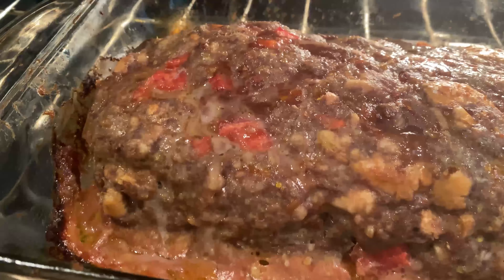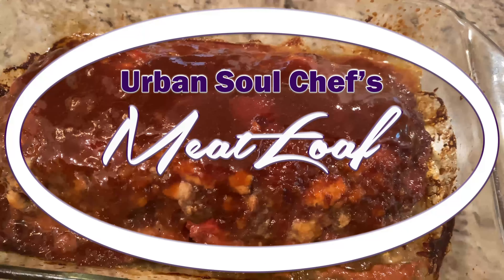Urban Soul Chef's Orange Glazed Meatloaf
MEATLOAF
2 lbs. of 80/20 ground beef or chuck
2 cups of bread crumbs
2 beaten eggs
1 packet of French onion soup mix
2 Roma Tomatoes chopped

ORANGE GLAZE
1 cup of brown sugar
1 or 2 oranges (zest and juice the oranges)

watch video for assembly instructions